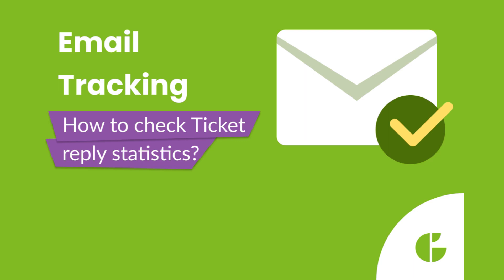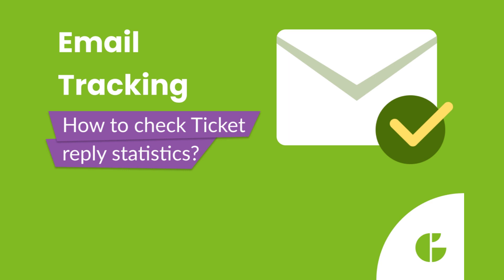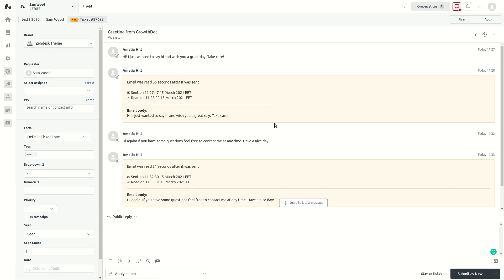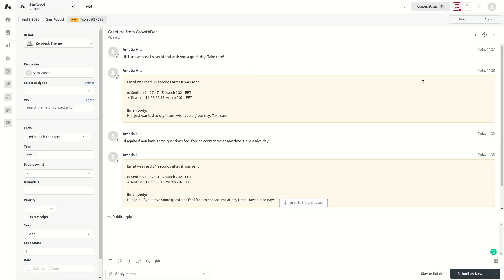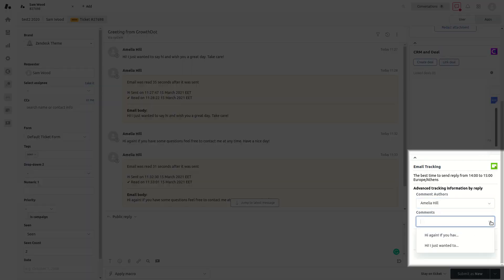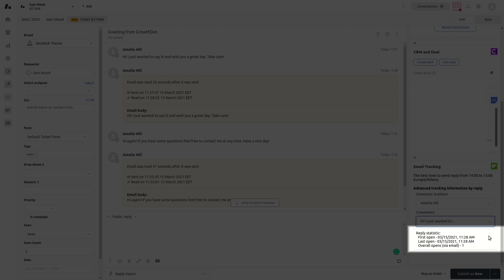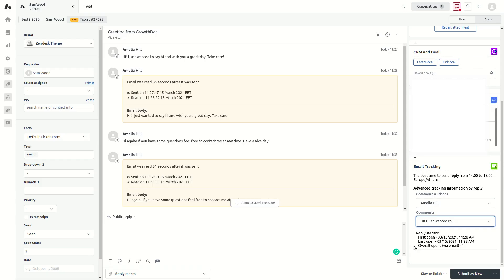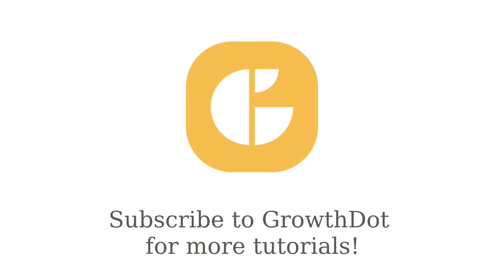How to check ticket reply statistics in Email Tracking Zendesk plugin?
Watch how to check full reply statistics with Email Tracking where every email sent by the agent is included. Here, you can read the article with the full info about ticket reply statistics

Here we are talking about:

0:19 - How to find ticket sidebar
0:37 - Understanding the options in the statistics sidebar